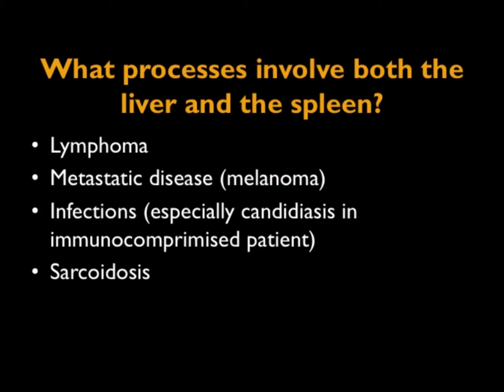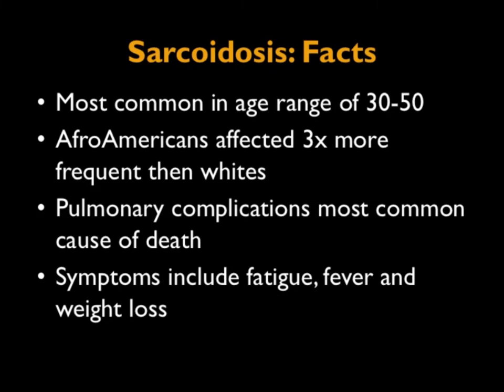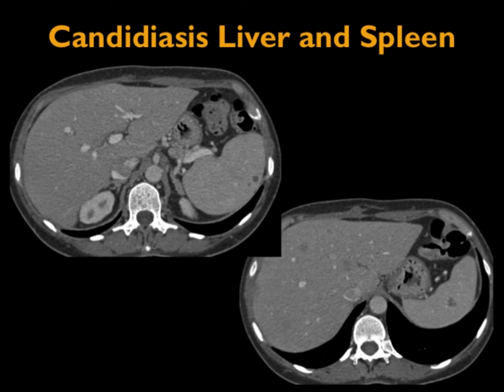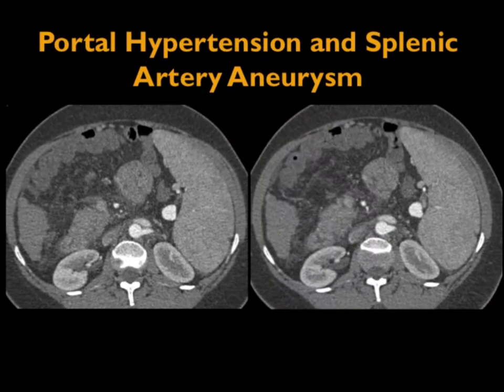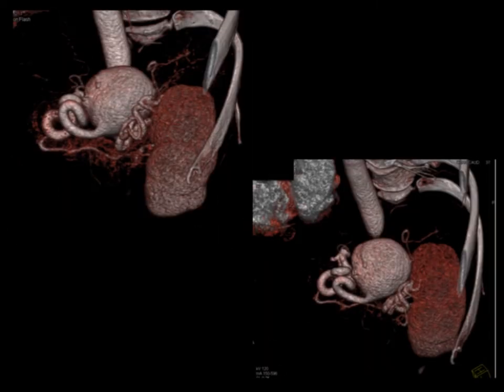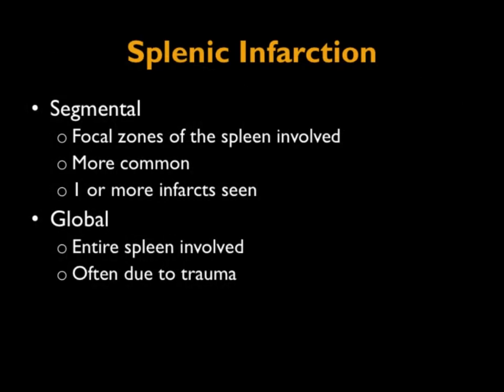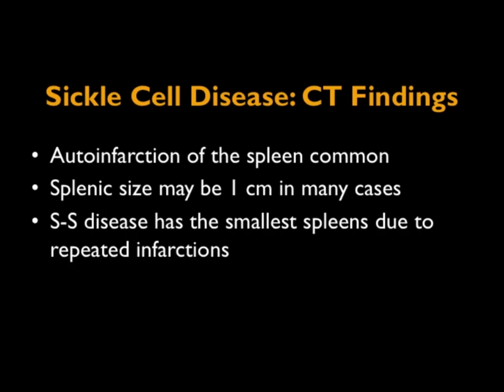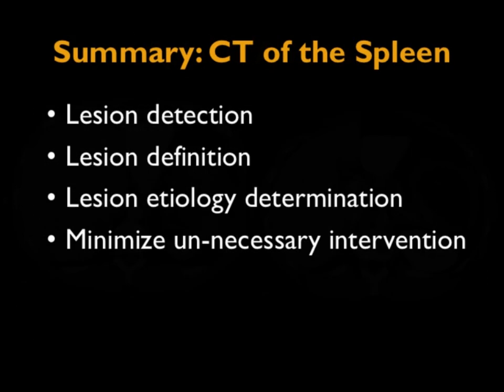CT Evaluation of the Spleen: Challenges in Diagnosis Part 3